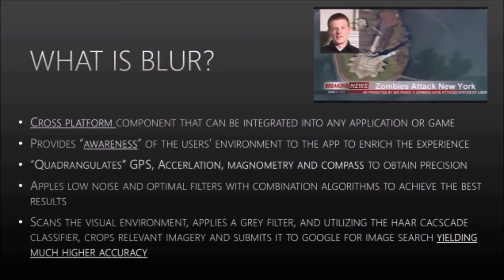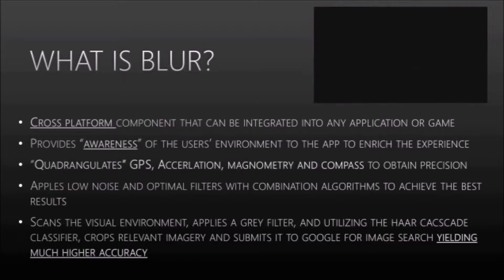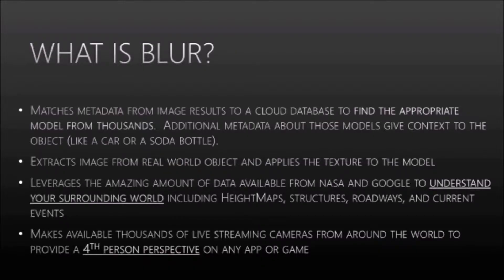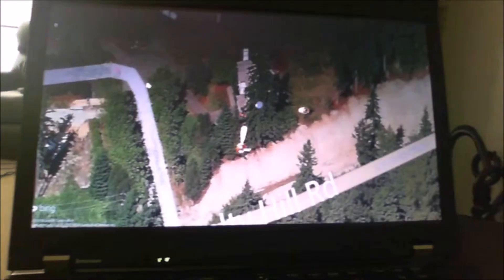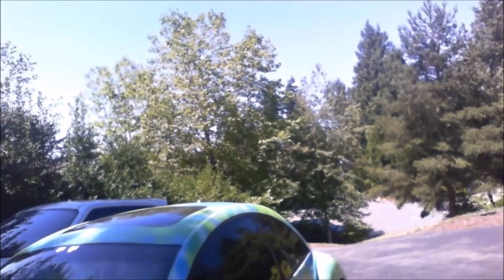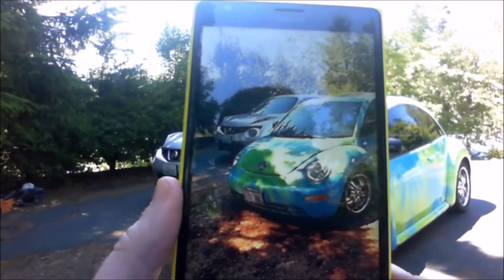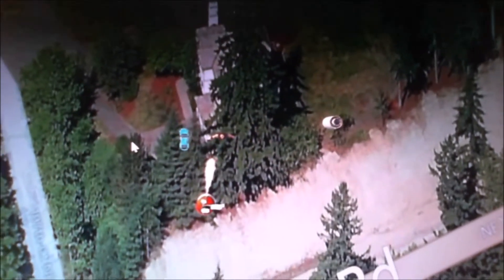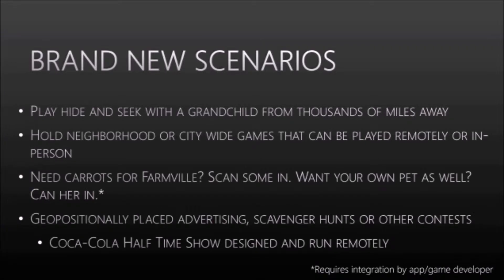Blur (draft)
Description